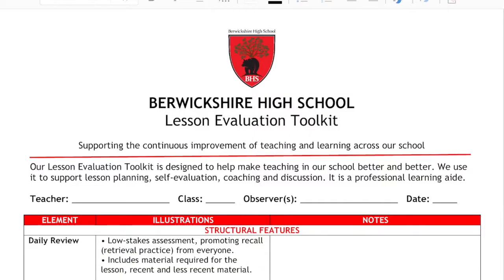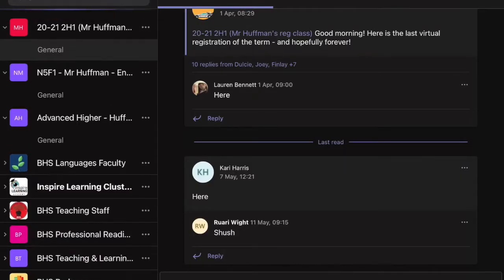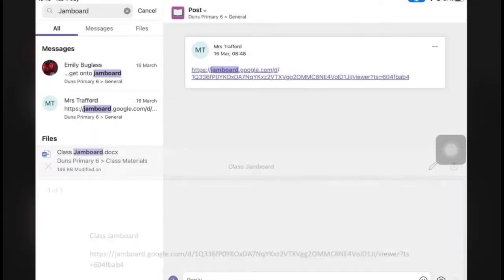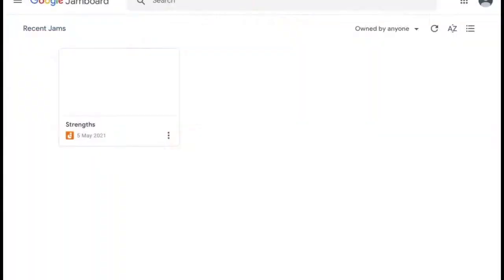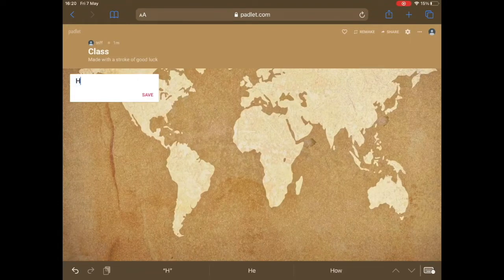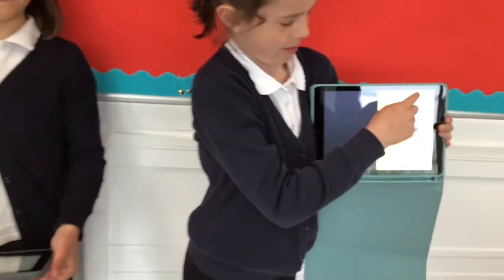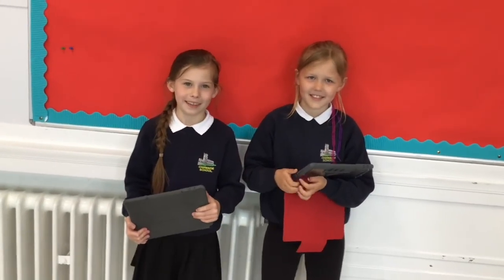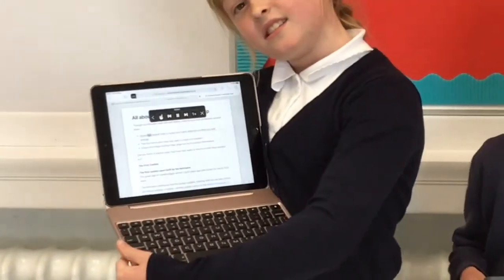Berwickshire Cluster Inspire Spotlight Session